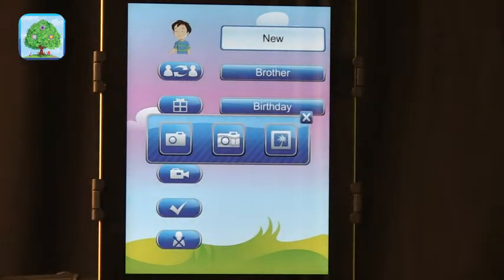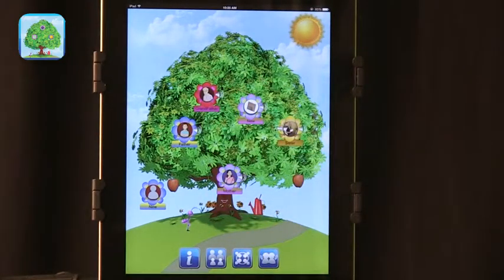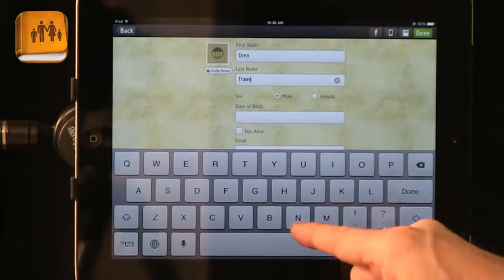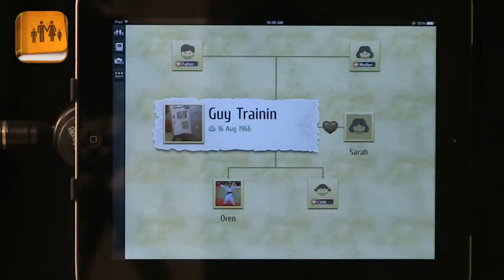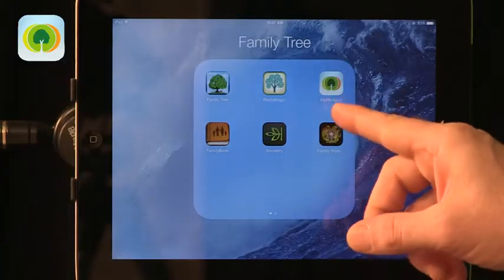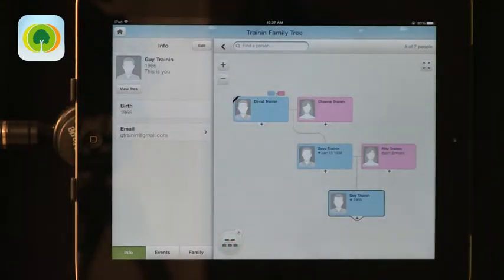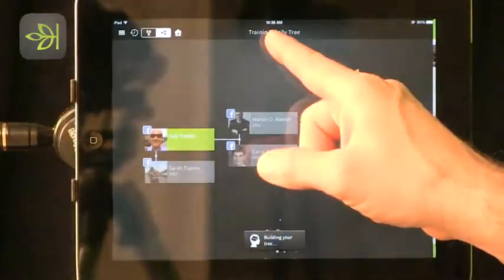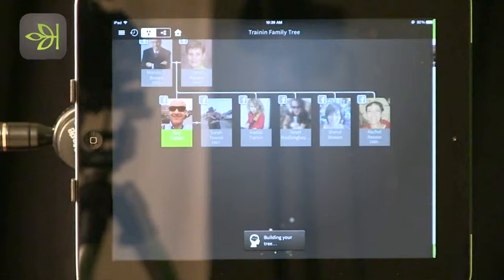Tech Edge, iPads In The Classroom - Episode 86, FamilyTree